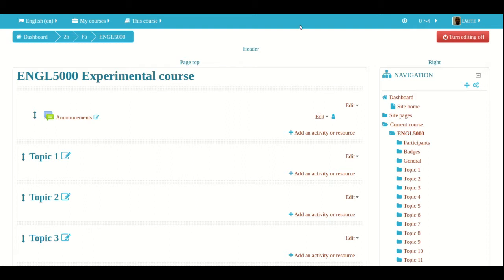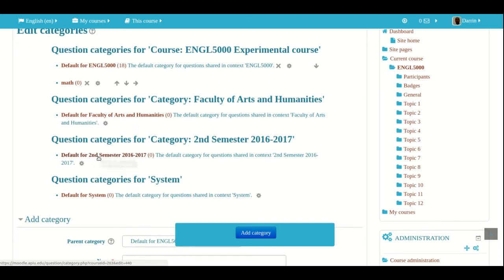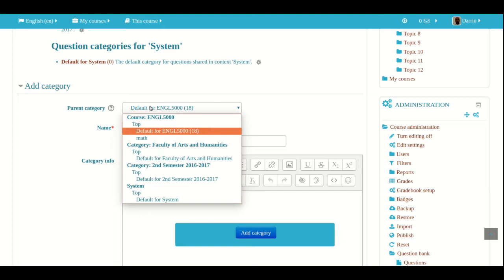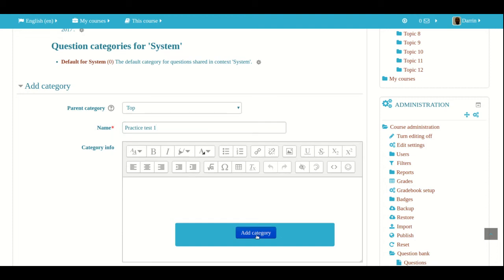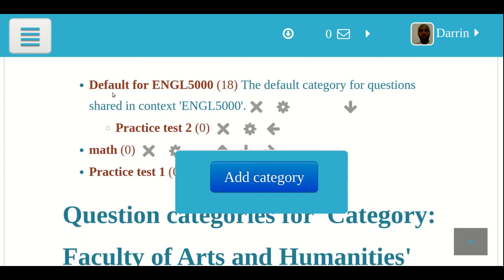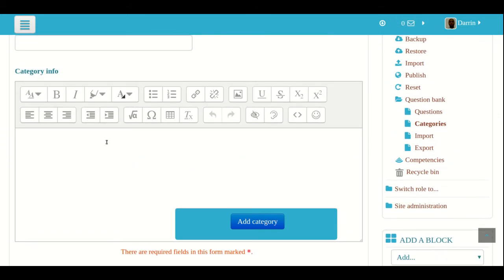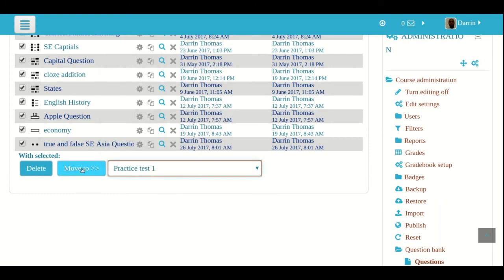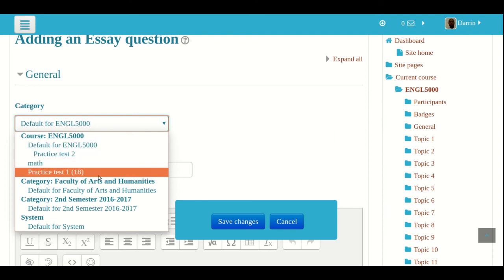Quiz Categories in Moodle